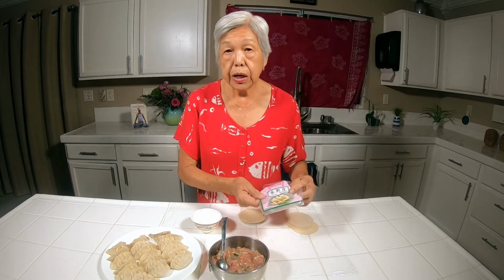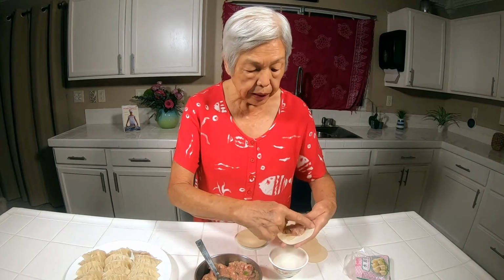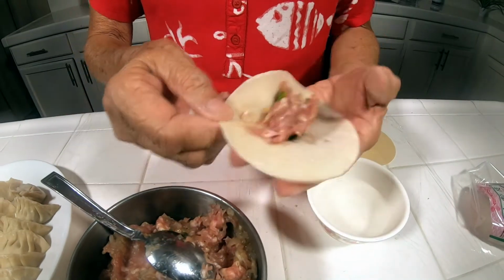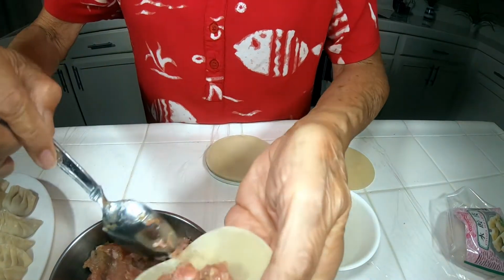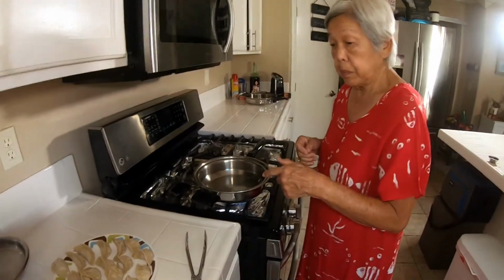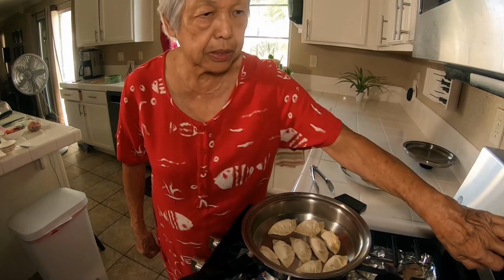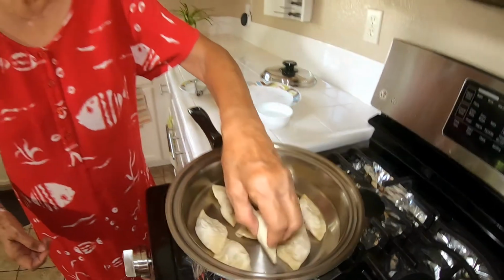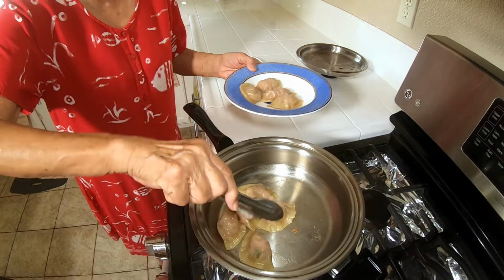Learn How To Make Pot Stickers 🥟 | Similar to won tons but fried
Publish Date:  October 1, 2020

Pot Stickers (gyoza) is very popular in dim sum restaurants.  It looks difficult to make because of the pleating but the video explains how to do it with little effort.  Once you master this, you can be proud of yourself.  It is similar to the Korean mundoo, the method is the same but the ingredients differ slightly.  It can be flash frozen for later cooking without thawing.

If you're in Oahu, Hawaii or Las Vegas, Nevada be sure to check out my PICKLE PASSION COOKBOOK in the library!

You can find this recipe under Dim Sum.

If anyone has made this please post in Facebook.